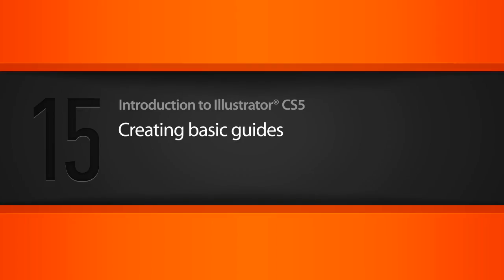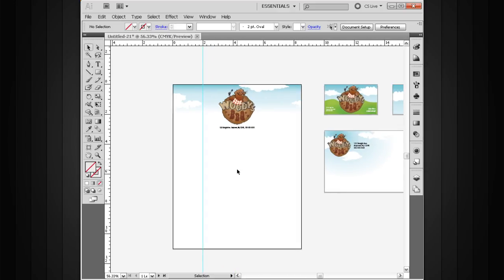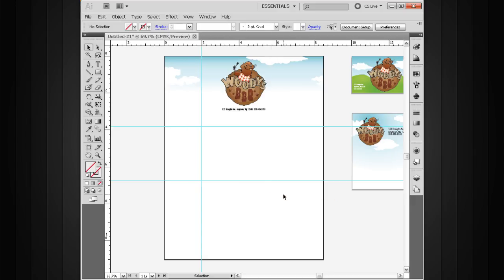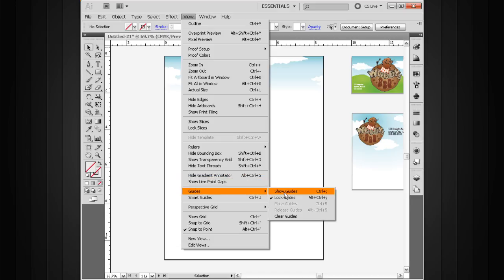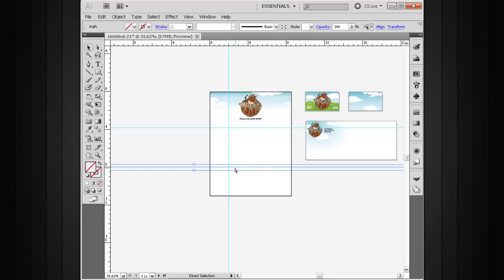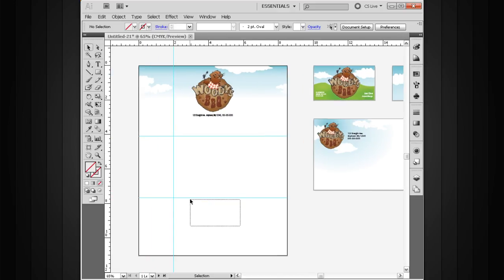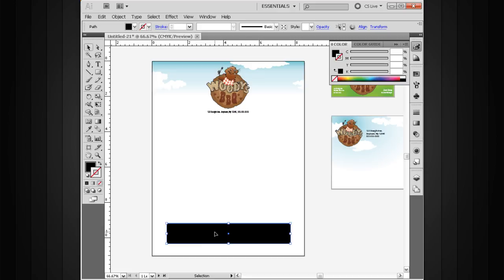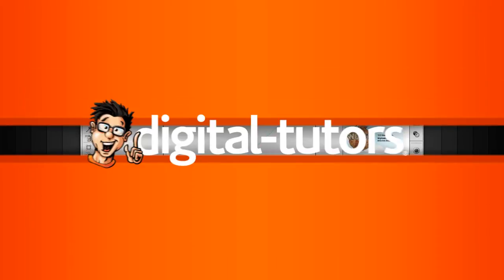15 Creating basic guides